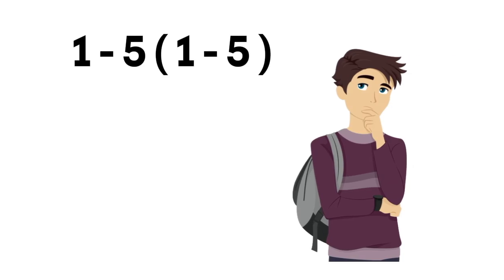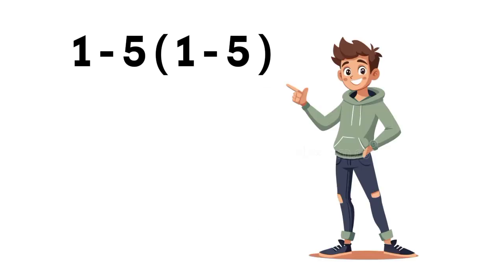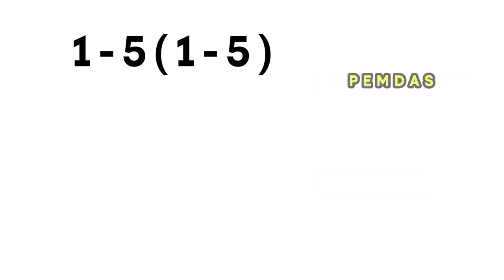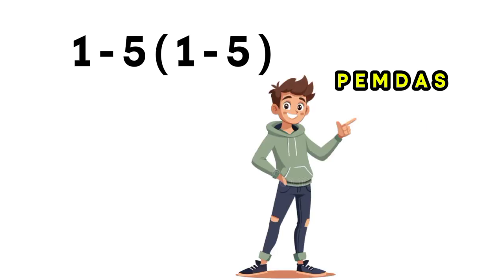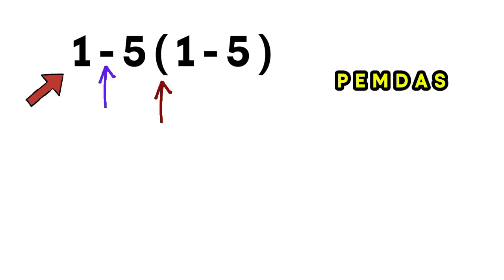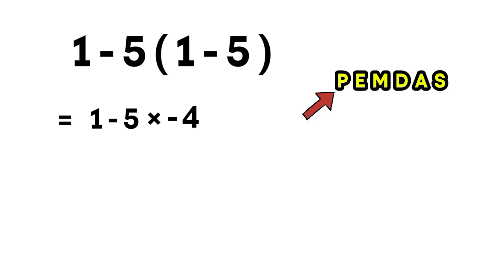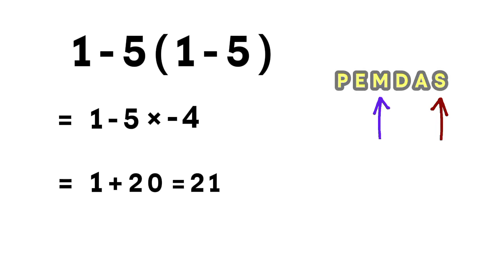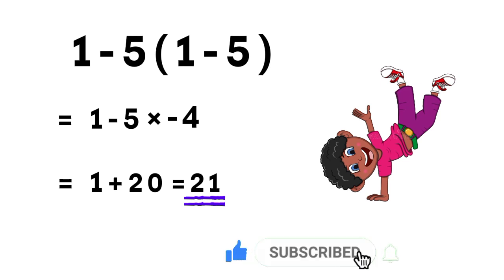Most People Get Wrong For This Problem! Can You Solve?